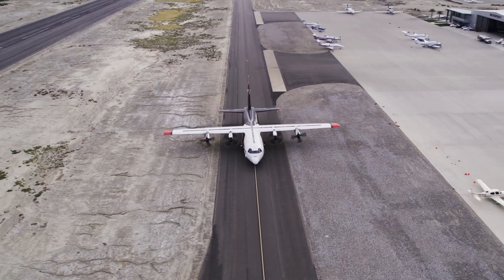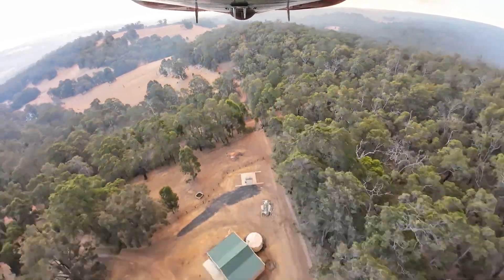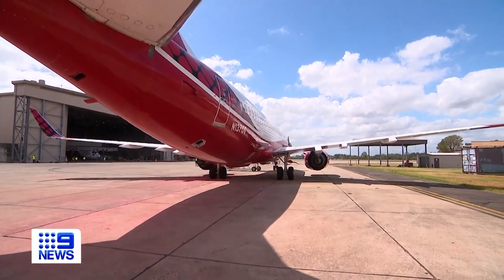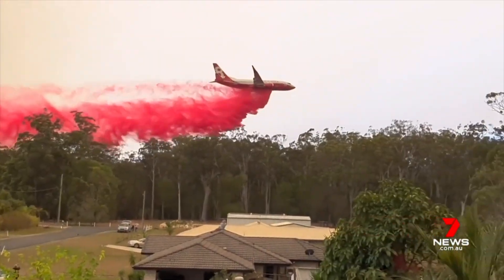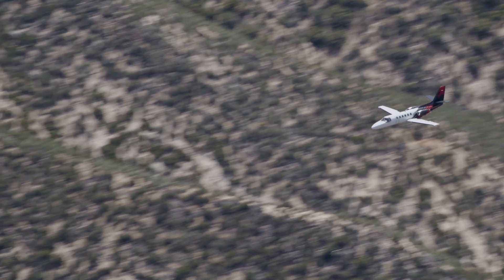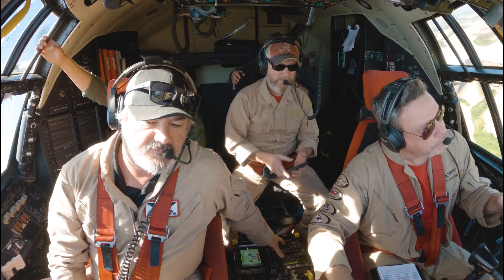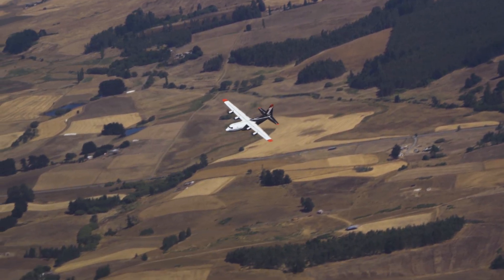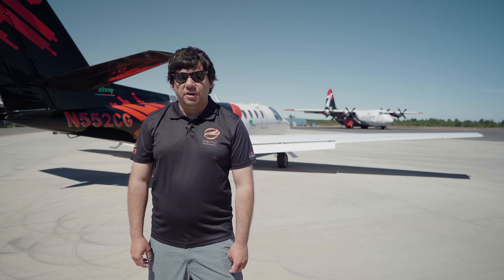Coulson Aviation Large Air Tankers Abroad – Increased Demand for Worldwide Operations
With the increasing demand for effective firefighting measures, Large Airtankers (LATs) have emerged as one of the most crucial tools in the fight against these devastating natural disasters. Always first to the fireline, Coulson Aviation is the only company actively producing new Large Airtanker assets. In this video, Coulson crew members walk you through our Large Airtanker fleet and give you a behind-the-scenes look at how we utilize these powerful aircraft and our proprietary RADS tanking system to support critical aerial firefighting missions. Hear more about Large Airtanker capabilities, their unique features, and how we stay prepared to fight wildfire anywhere, anytime.